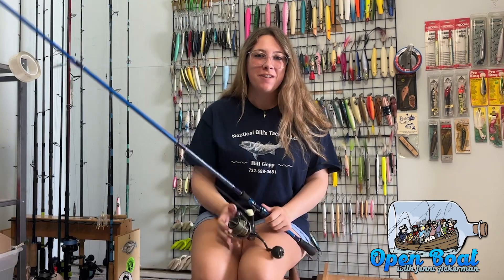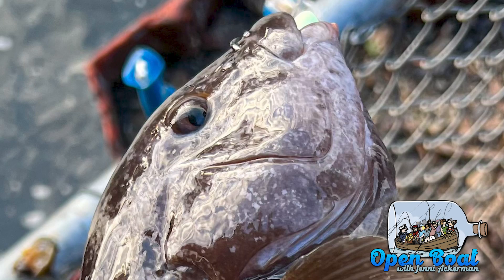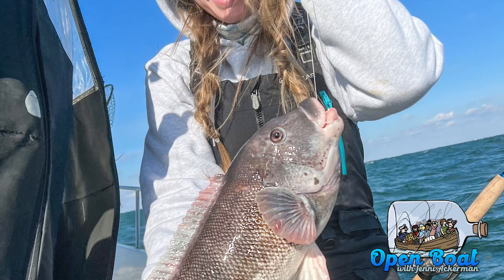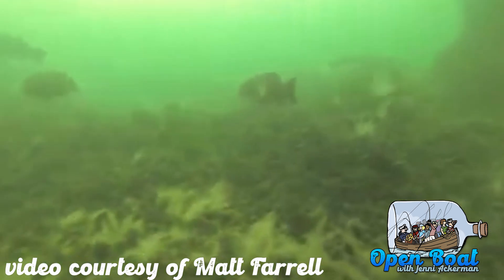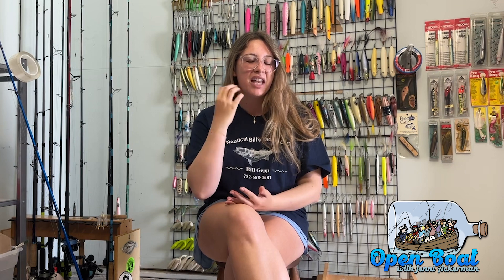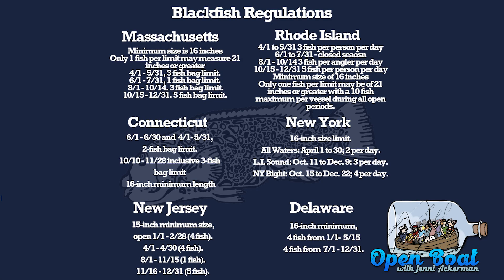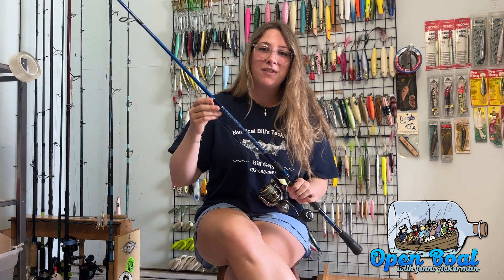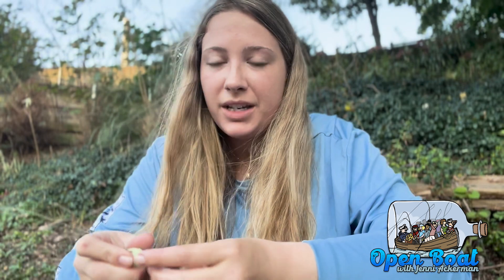Blackfish Biology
On this week's Open Boat, Jenni talks blackfish (tautog) biology and takes us on a field trip to meet one of the locals. With the blackfish seasons starting to kick up along the regions covered by The Fisherman Magazine, it is important to learn about the fish you plan to target.